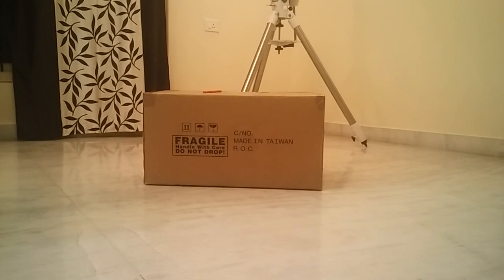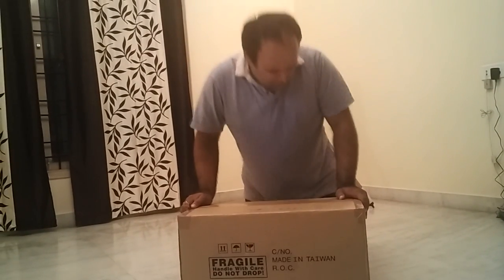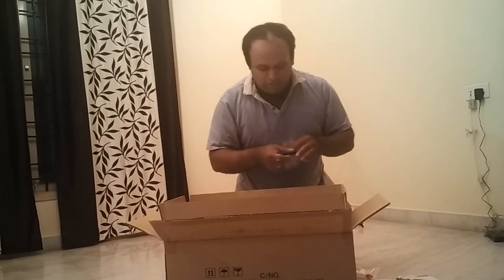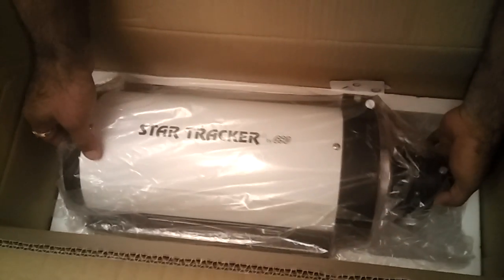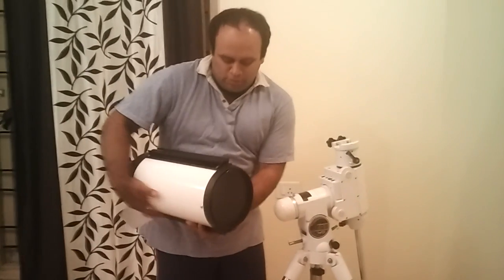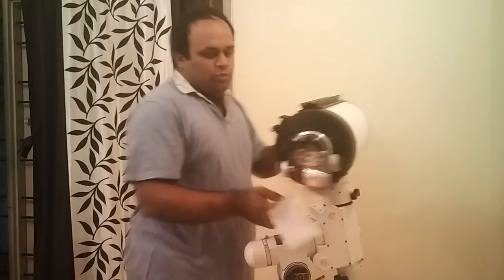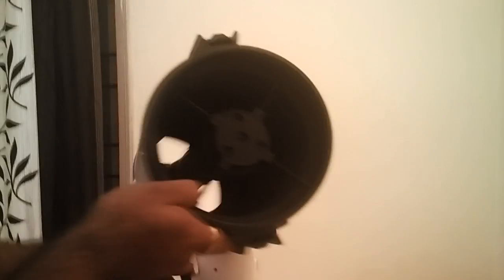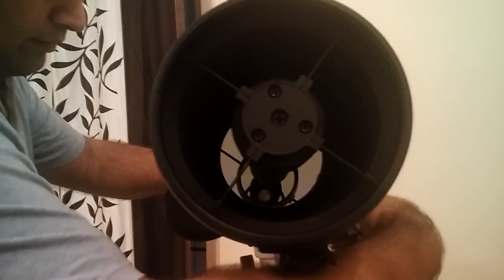Unboxing the GSO 6inch RC telescope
Unboxing video of my GSO 6 inch Ritchey-Chretien telescope.